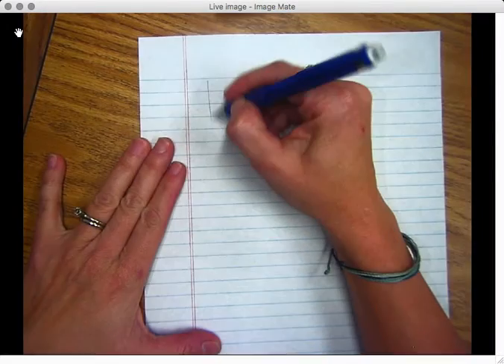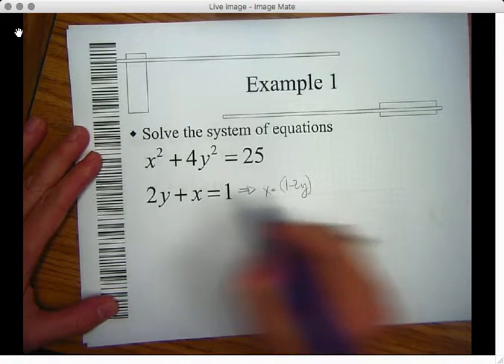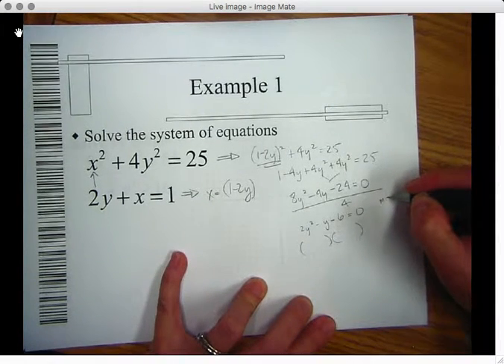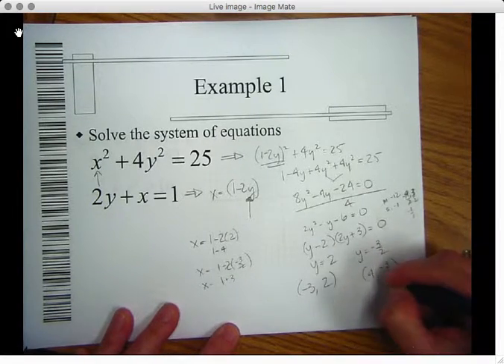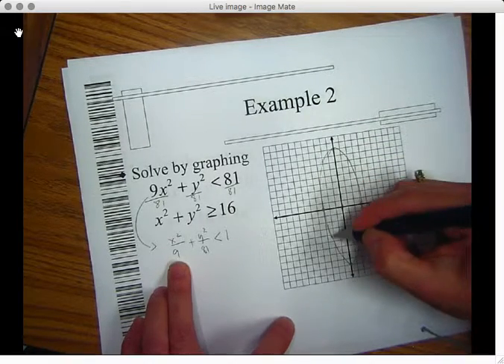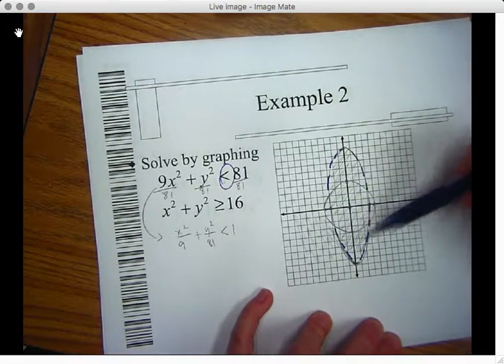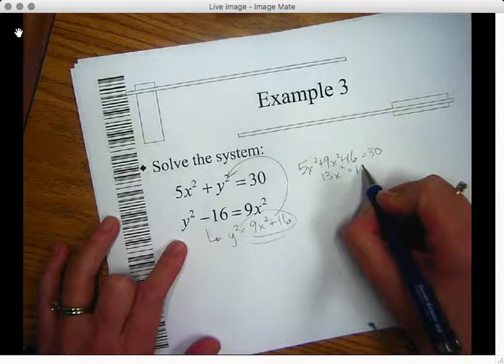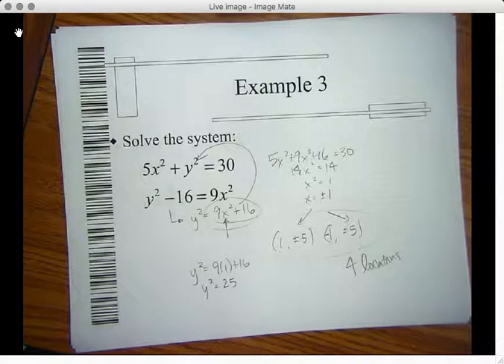Solving Systems of Equations with Conics